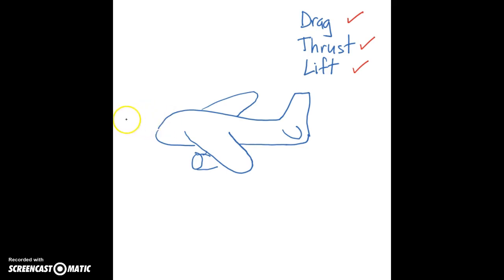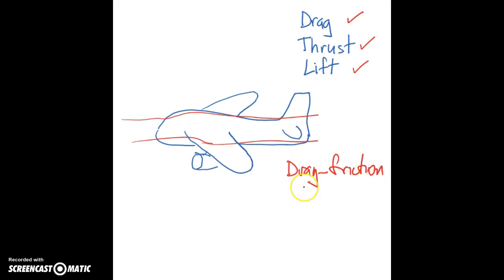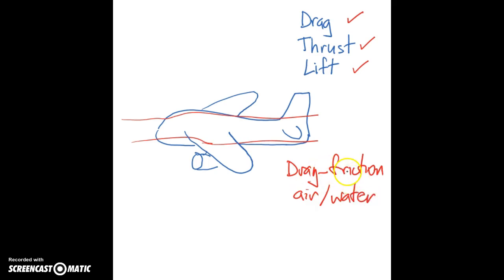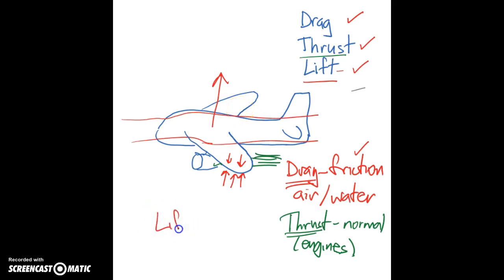Intro to Flight Video (Drag, Thrust, Lift)